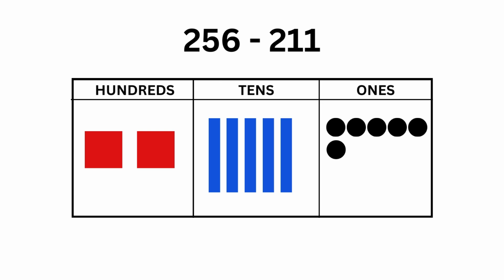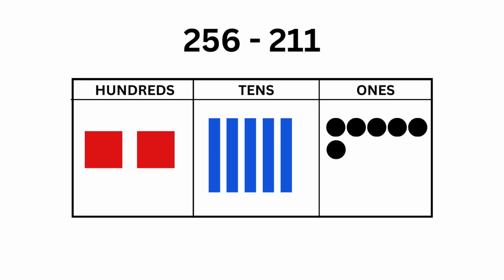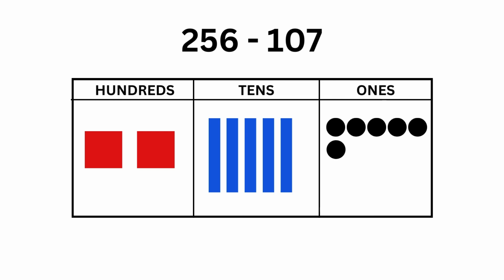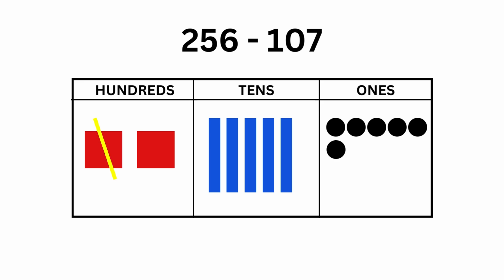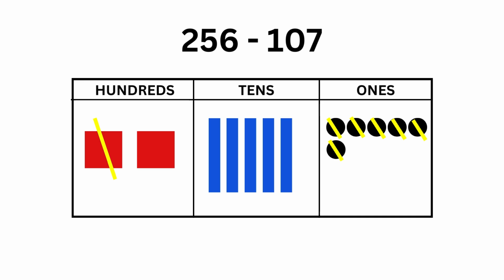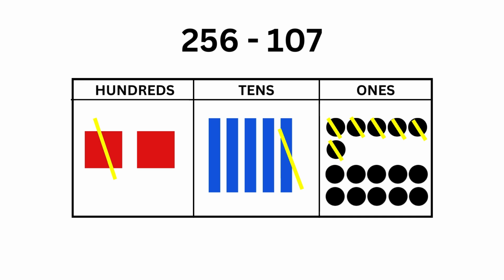Place Value Subtraction - Helping or Hurting Students?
In this video, I go over how to do place value subtraction.  Is this helping or hurting students?